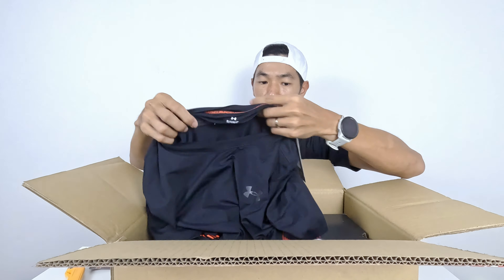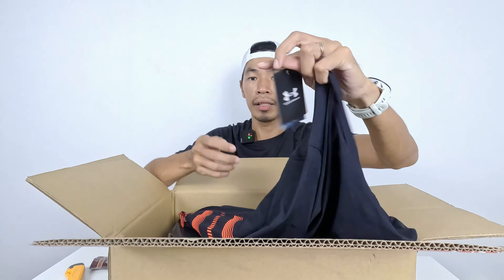Under Armour Package Unboxing